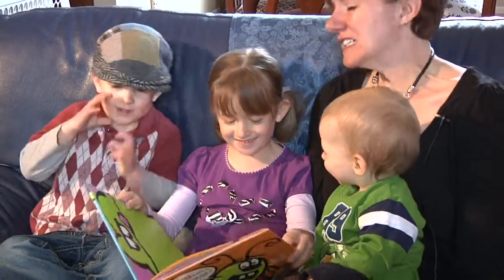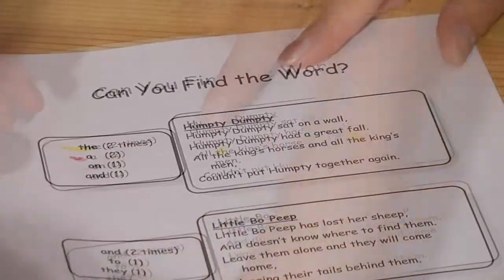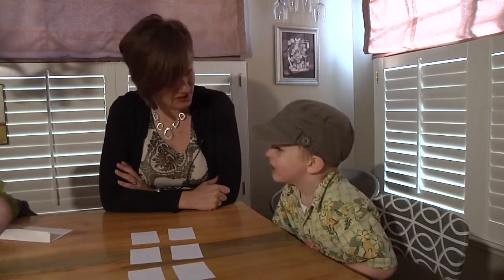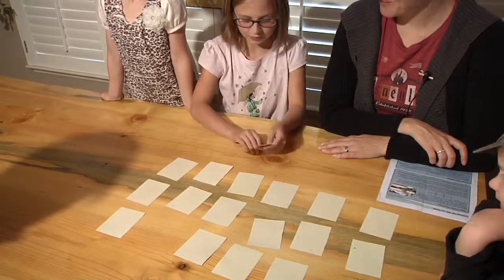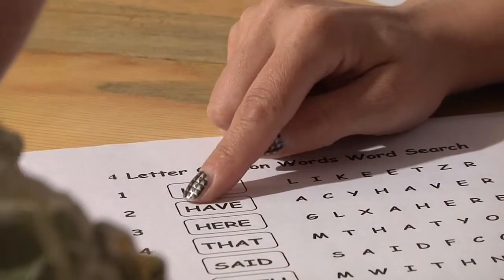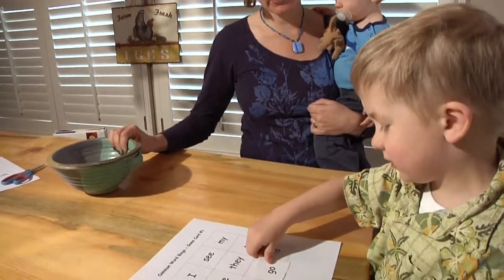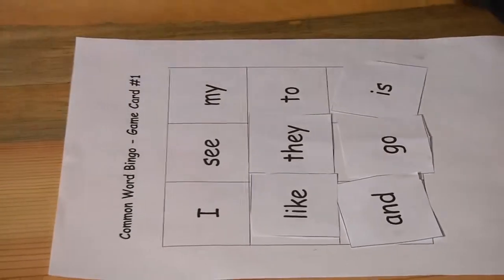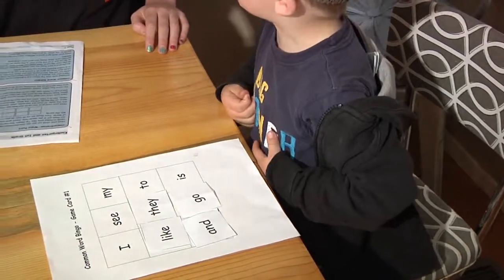Sight Reading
Family literacy videos